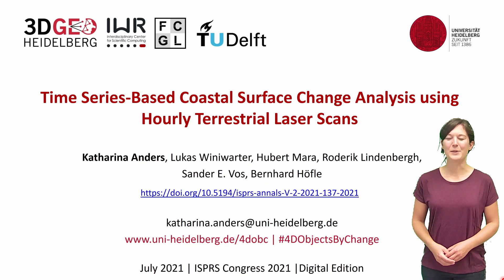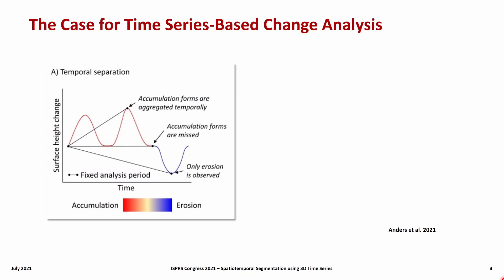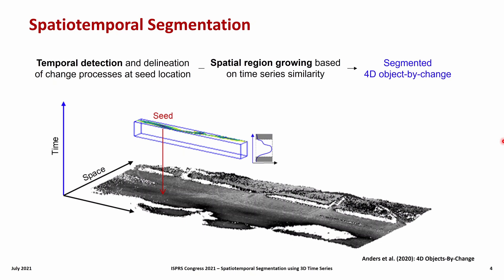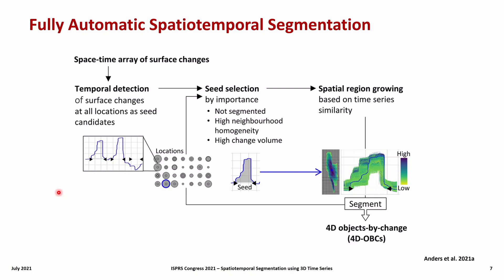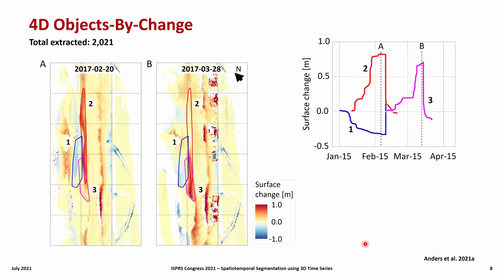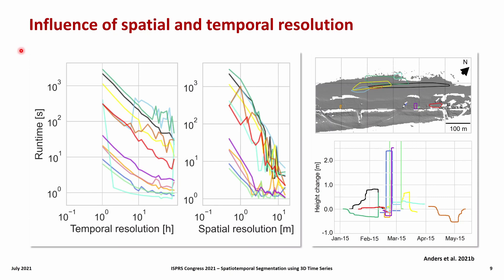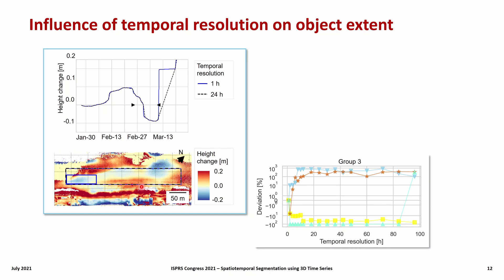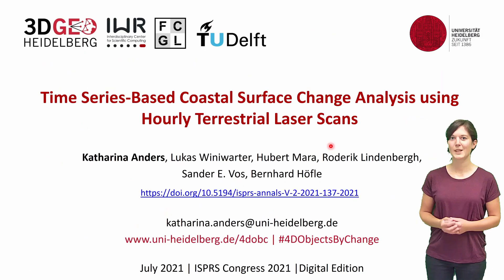Time Series-Based Coastal Surface Change Analysis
Presentation at digital ISPRS Congress 2021 about "Time Series-Based Coastal Surface Change Analysis using Hourly Terrestrial Laser Scans" Presenter: Katharina Anders @kappadiversa
Anders, K., Winiwarter, L., Mara, H., Lindenbergh, R. C., Vos, S. E., and Höfle, B. (2021): INFLUENCE OF SPATIAL AND TEMPORAL RESOLUTION ON TIME SERIES-BASED COASTAL SURFACE CHANGE ANALYSIS USING HOURLY TERRESTRIAL LASER SCANS, ISPRS Ann. Photogramm. Remote Sens. Spatial Inf. Sci., V-2-2021, 137–144,